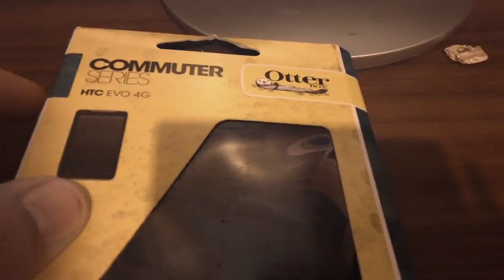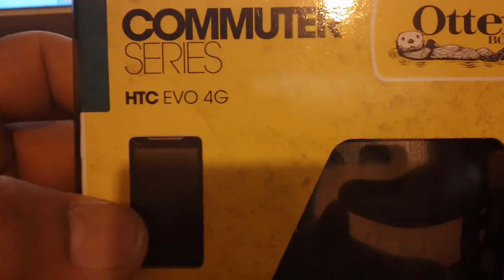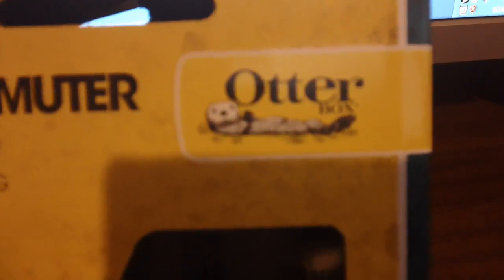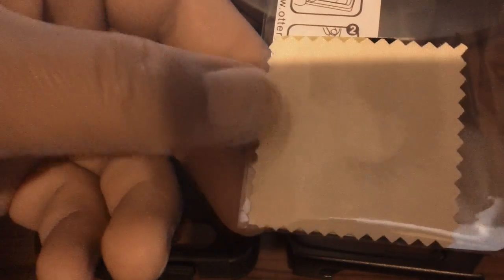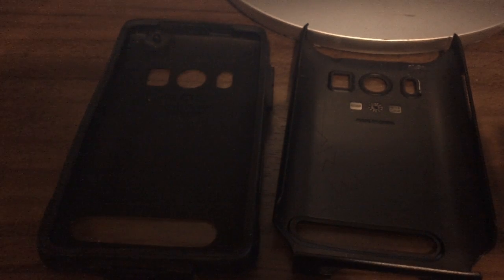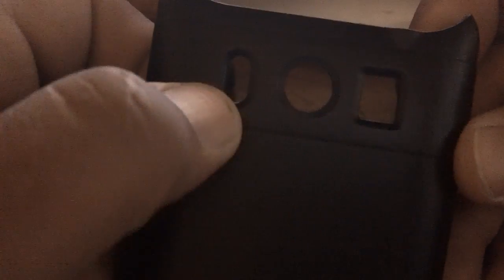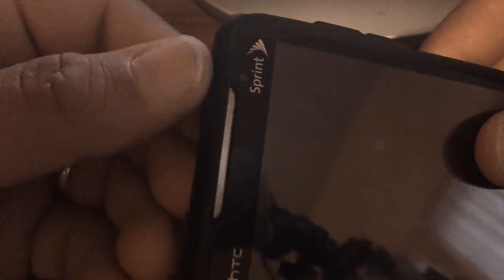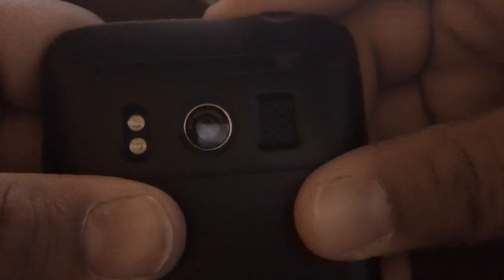OTTER BOX COMMUTER SERIES android HTC EVO4G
this is the best protector out there it has 2 layers of protection and adds hardly any bulk, check it out otterbox.com they have protection for plenty of phones.